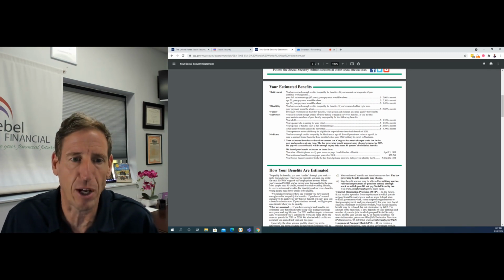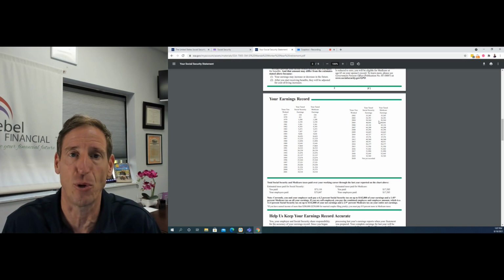How to find and review your Social Security Statement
Tony goes over how to find your Social Security Statement as well as how to review it to get an idea of how much you should receive based on your information.